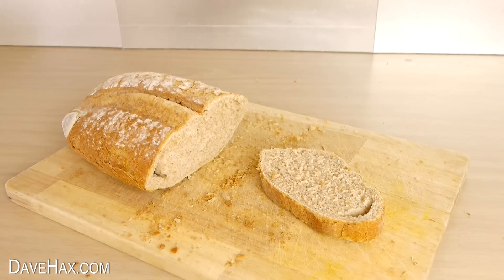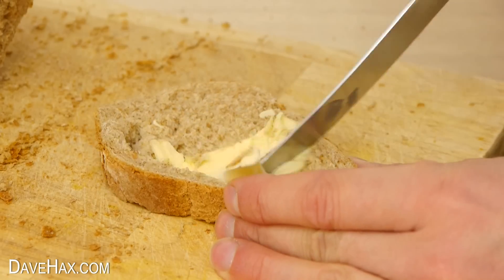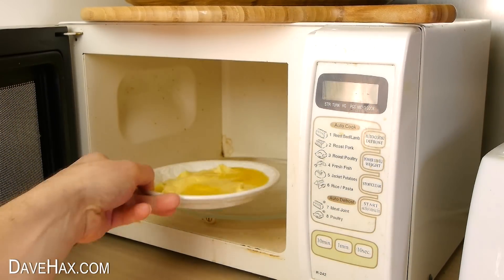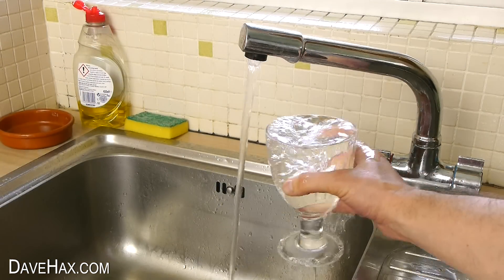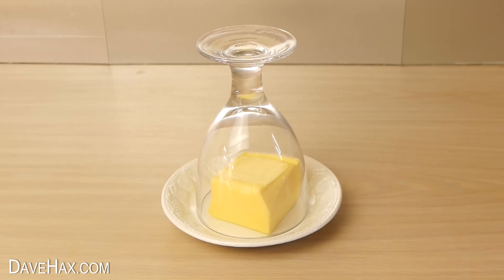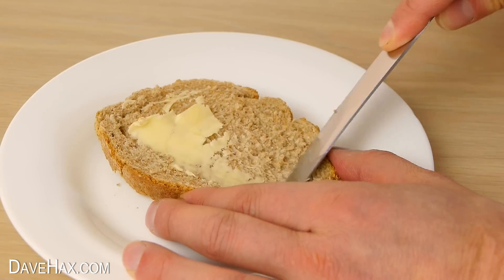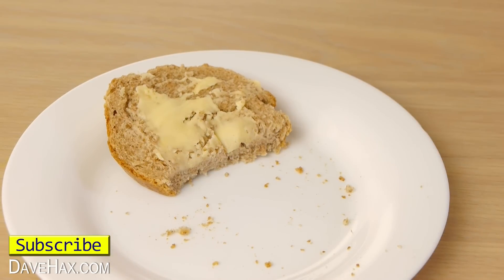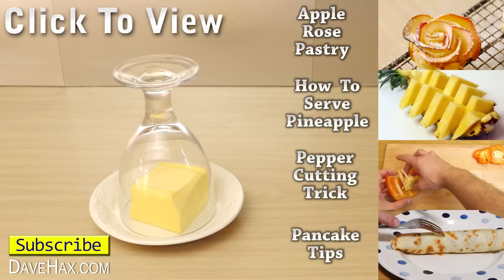Butter Life Hack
How to make hard butter spreadable. If its been in the fridge and you forgot to take it out, this life hack will help to speed up the melting time and make your butter spreadable. Perfect for bread or toast.